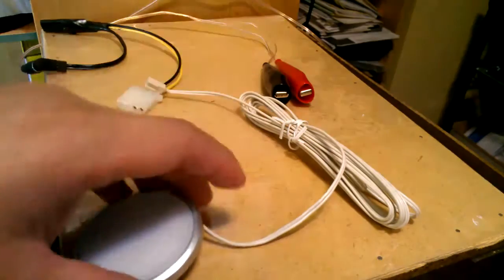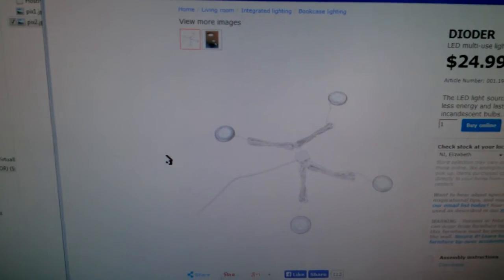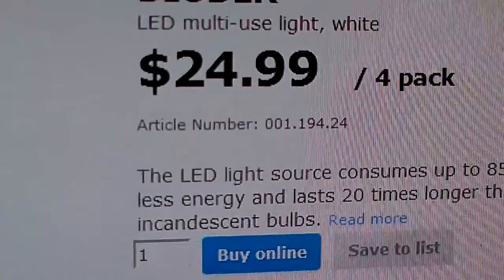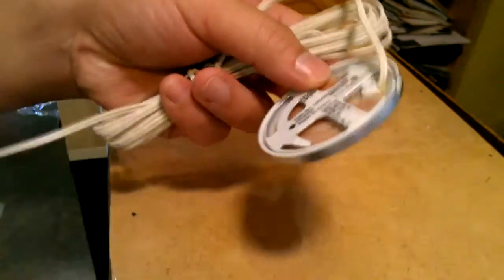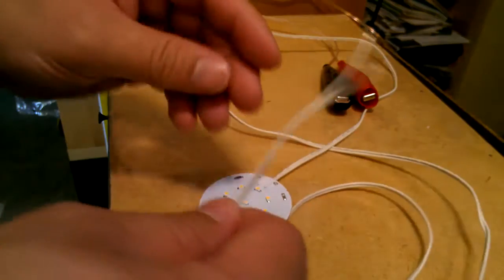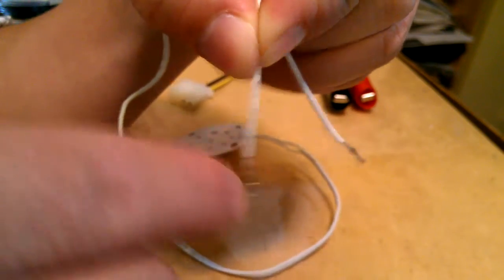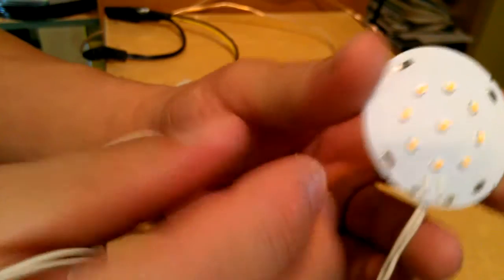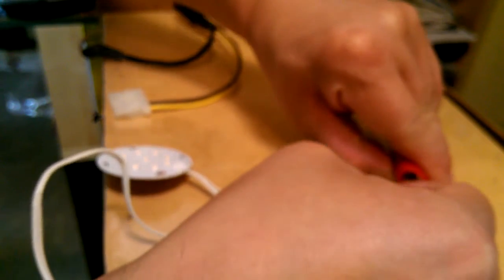Reusing IKEA DIODER (Puck) LEDs in Your 12VDC Projects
The IKEA DIODER puck type LEDs
LED multi-use light, warm white
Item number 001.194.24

Many years ago when this first came out it was cool white. Now its warm white.

You can easily re-use them in your own 12 Volt projects.
Be careful with polarity. The wire with the lettering is the positive. The one without is the negative. If you reverse it for even 1/10th of a second it blows the internal zener diode. It will then appear as a short circuit. It will appear as if it no longer works. But it actually still works fine.

You need to take out the plastic diffuser and the rest of its housing. Extract the circuit board and you will see three black diodes and one copper colored zener diode. Around the copper colored zener diode you may see burn outs. Just remove the diode with pliers. Grab it and rotate until its off. If you know how to solder, even better.